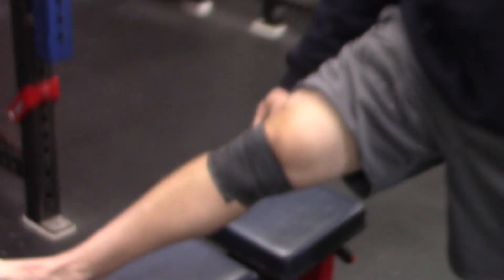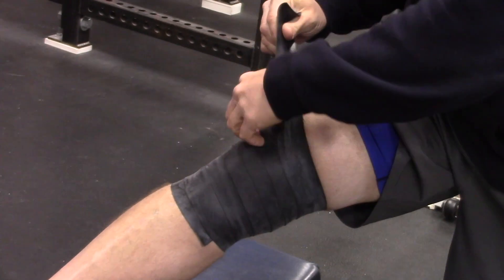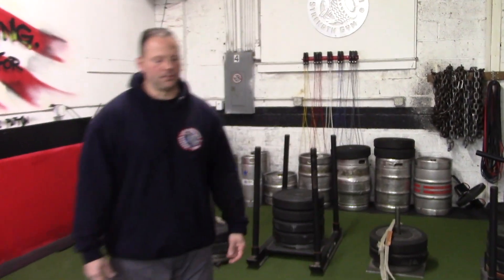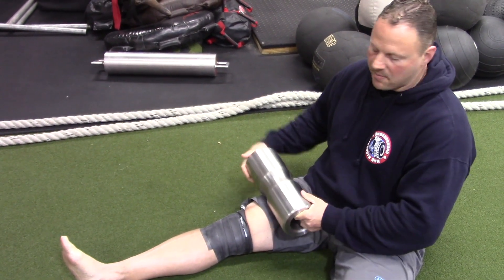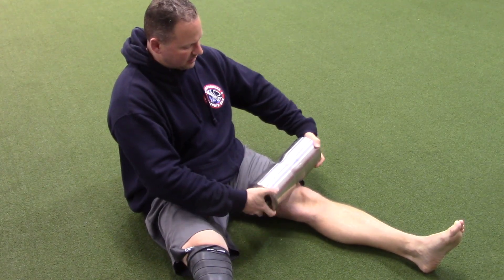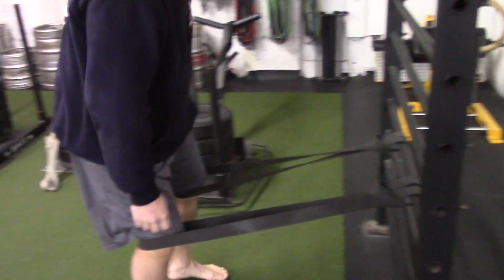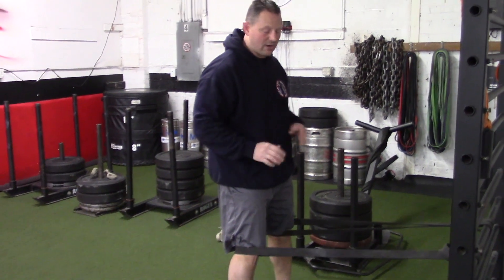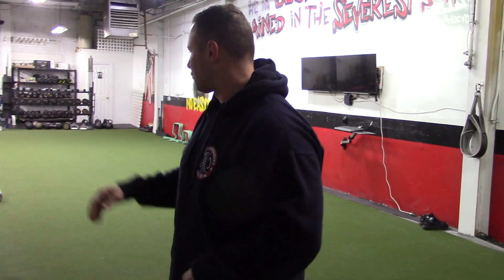3 Exercises for Knee Health / Knee Pain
- SSPC (Strength & Sports Performance Coach) CERTIFICATION

- The Underground Strength Academy for Strength & Sport Coaches

7 Days FREE ONLINE COACHING with Zach - GLADIATOR STRONG